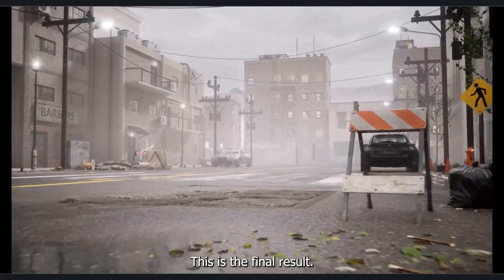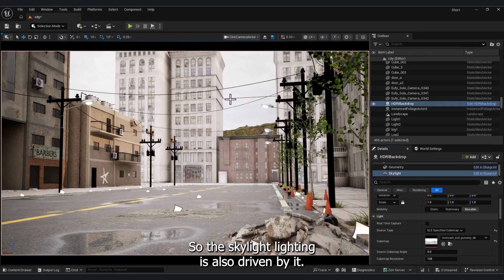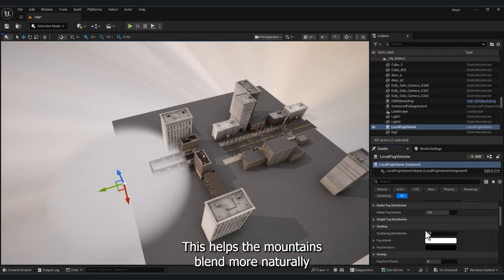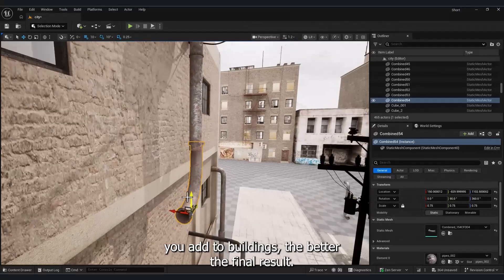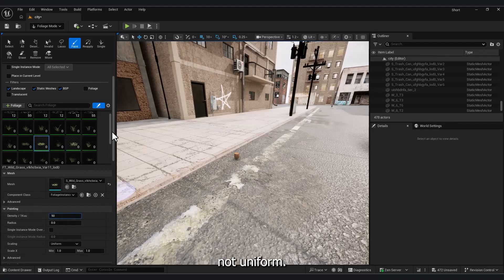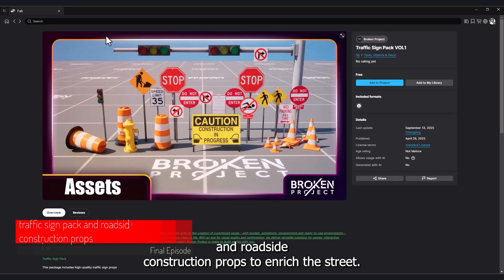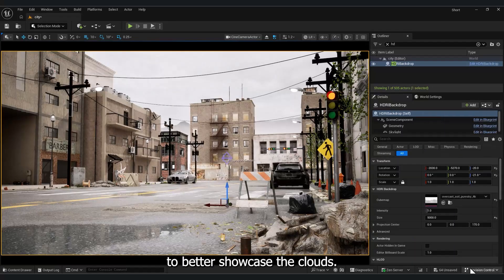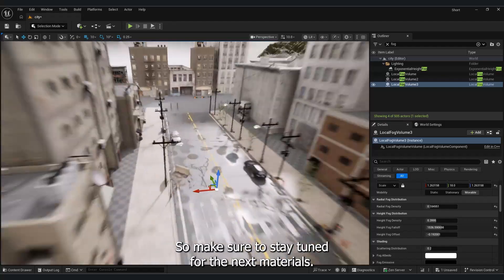Unreal Engine Environment Realism Breakdown – Street Series | Final Scene Polish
In the final episode of Unreal Engine Environment Realism Breakdown – Street Series,
I complete the scene and push it to a more realistic and cinematic level.

In this episode, I focus on:

Final lighting adjustments

Adding supporting assets for realism

Enhancing mood with fog and atmospheric depth

Polishing the scene to feel grounded and believable

This episode ties everything together and shows how small changes in lighting, atmosphere, and composition can dramatically improve realism.

👉 All previous episodes cover streets, sidewalks, buildings, modular workflows, and PCG systems used in this final result